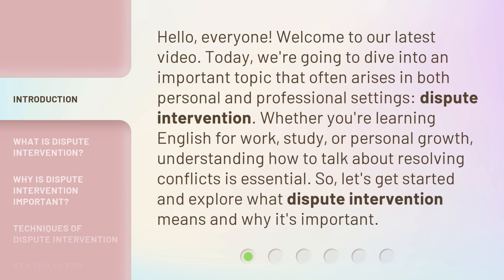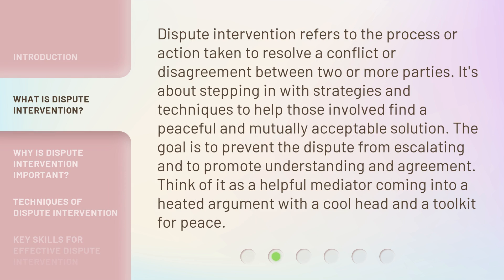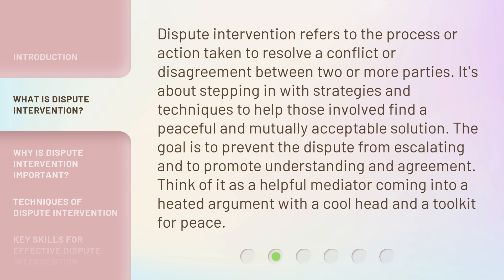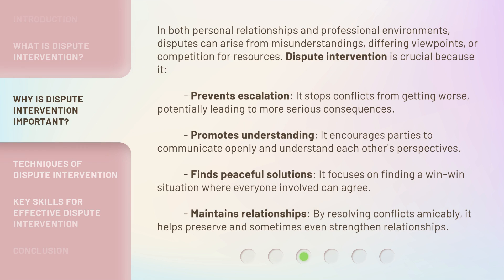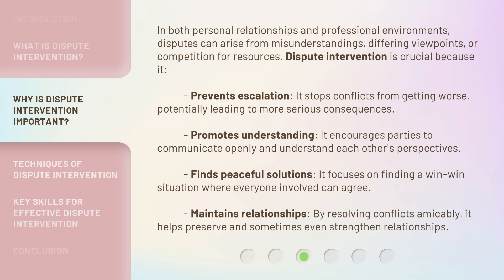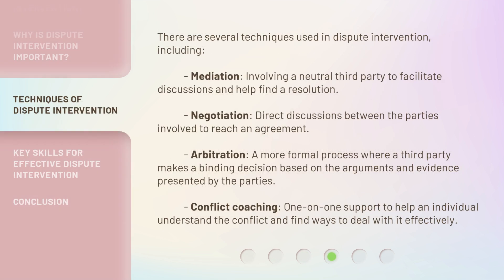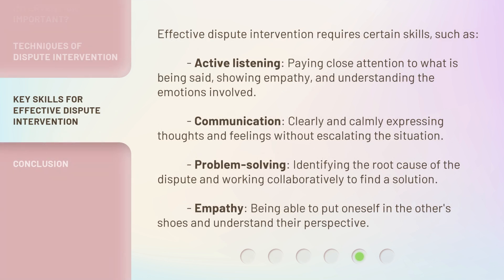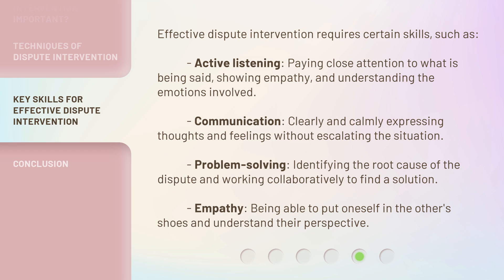Understanding Dispute Intervention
Mastering Dispute Intervention: A Comprehensive Guide • Learn the ins and outs of effective dispute intervention strategies in this comprehensive guide. From conflict resolution techniques to mediation skills, this video has everything you need to become a pro at handling disagreements.

00:00 • Introduction - Understanding Dispute Intervention
00:36 • What is Dispute Intervention?
01:07 • Why is Dispute Intervention Important?
01:56 • Techniques of Dispute Intervention
02:33 • Key Skills for Effective Dispute Intervention